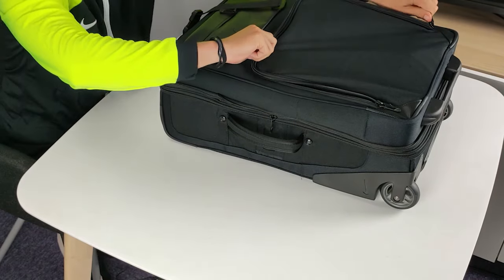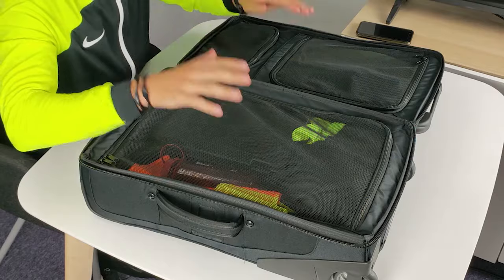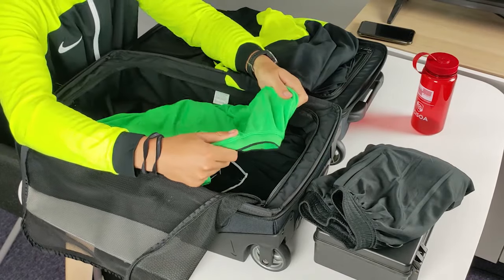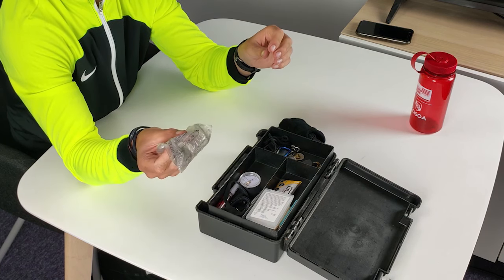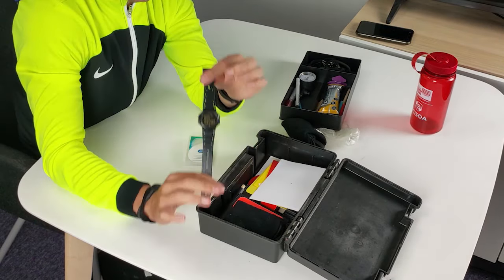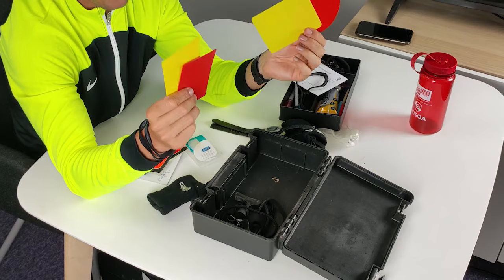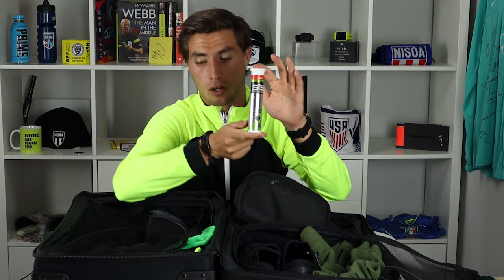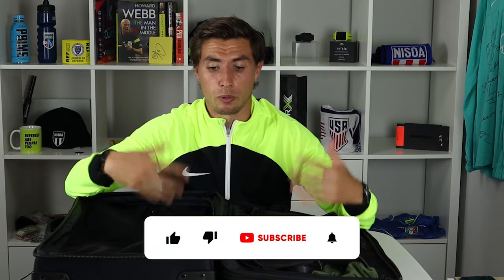What to pack in your kit bag - the ultimate guide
Whistle? Check. Cards. Check? Haribo?!?!?

We take you through what to pack, and what not to pack in your referee kit bag.